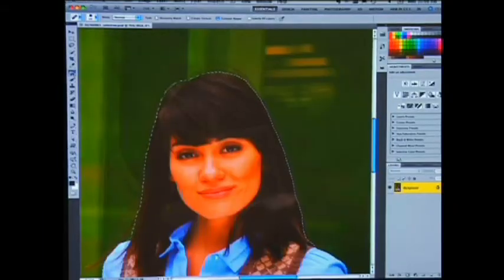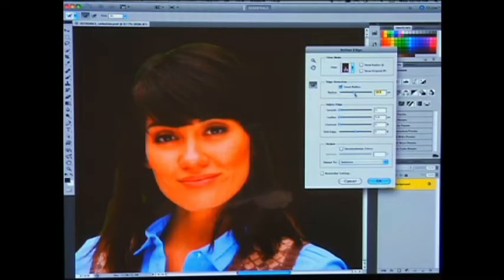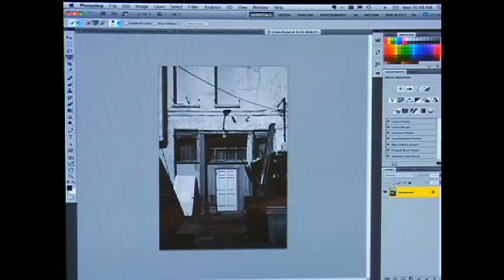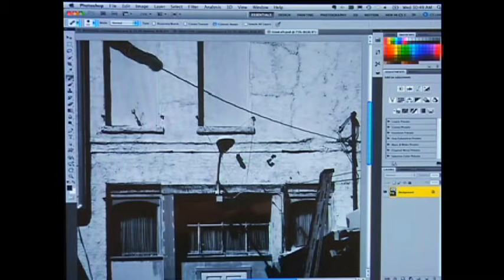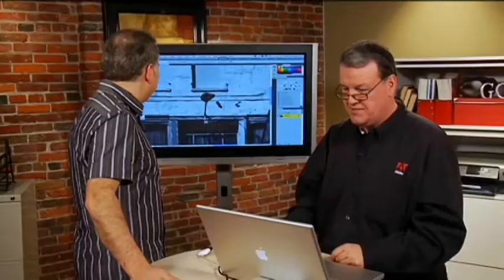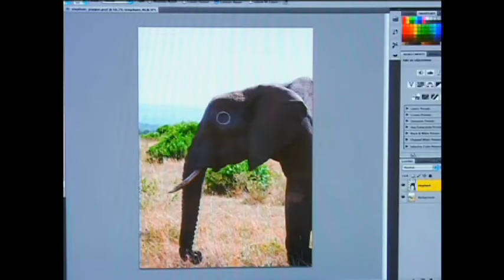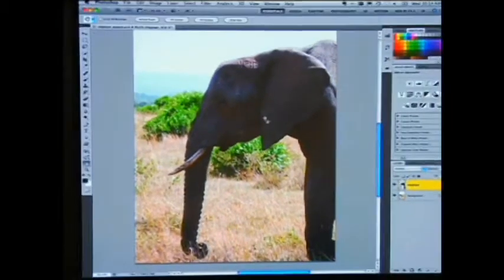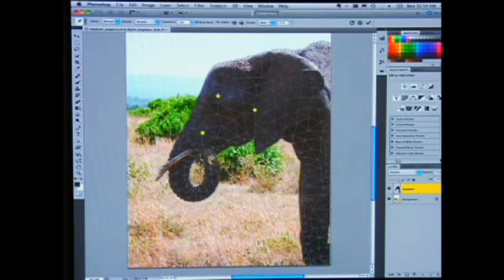Adobe Photoshop CS5 Features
- Colin Smith from Adobe joins GC host Mike Agerbo in studio to talk about the revolutionary features of Adobe Photoshop CS5, including edge detection and content-aware fill.

Episode 709